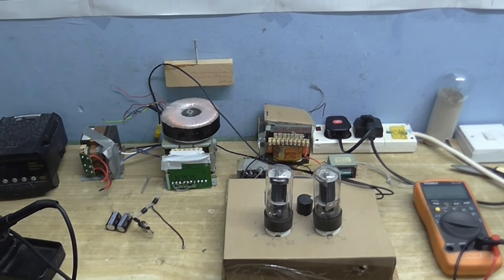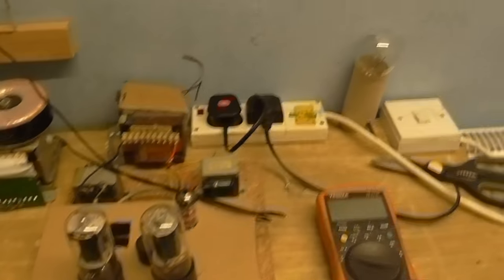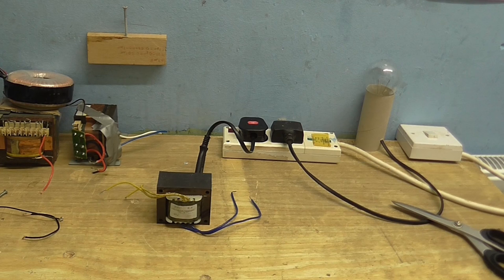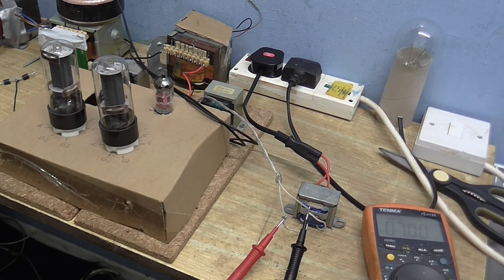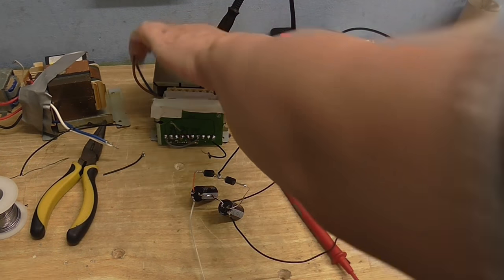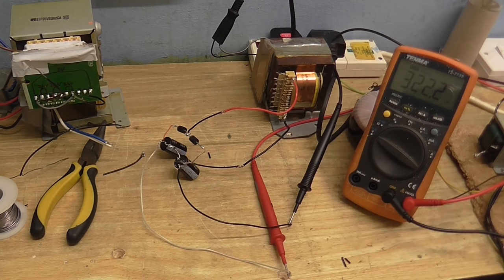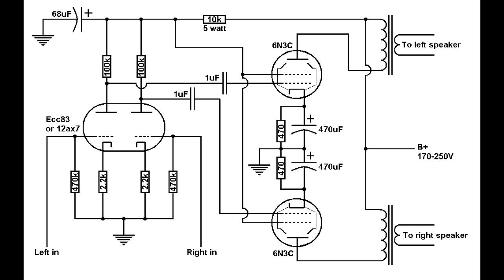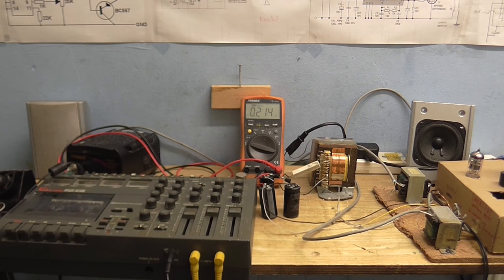Re-instating my tube amp, phazing a transformer and tests.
Read me dammit: Shaky camera seasickness warning! If you really can't stand that, Skip to 2:42 where I have the camera on the tripod, you'll only miss some un-necessary waffle. AND Schematics ARE shown at the the end of the video! Anyway since getting a new carpet for my room, I now need to re-build my stereo system and I thought this time I would use a tube (aka valve (aka Jfets with pilot lights)) amplifier. Thing is I need to make a power supply that will supply the high and low voltages the circuit needs. Also I show how to connect the windings of a transformer in series to get as much voltage as possible out of the transformer, and how to get the phazing right. Also a very sneak peak at my what I will be doing for my future animations (although I don't have any actual animation done yet since I've only just started on that)